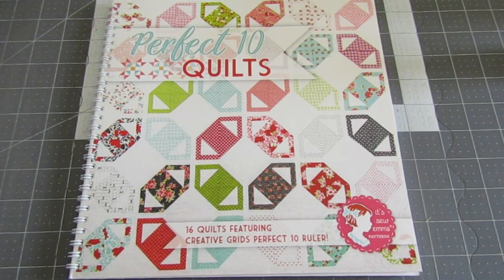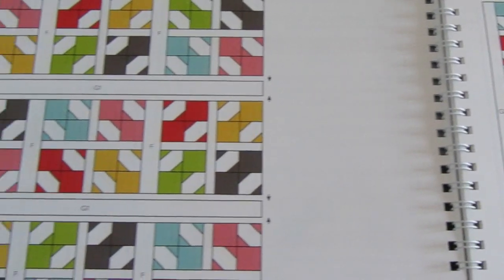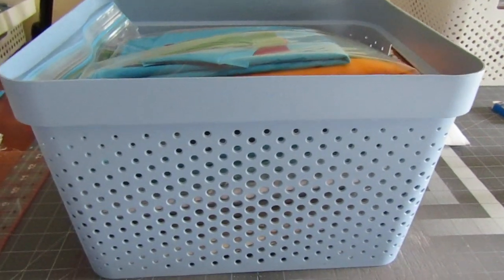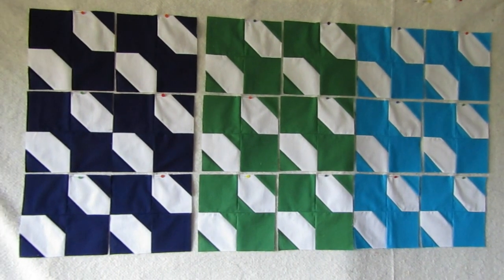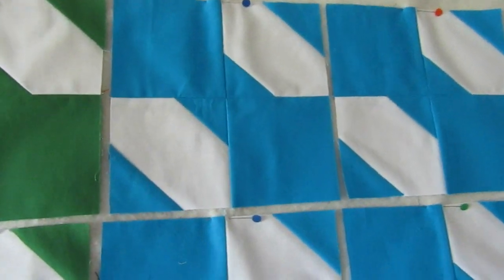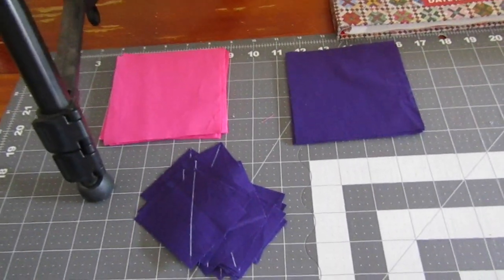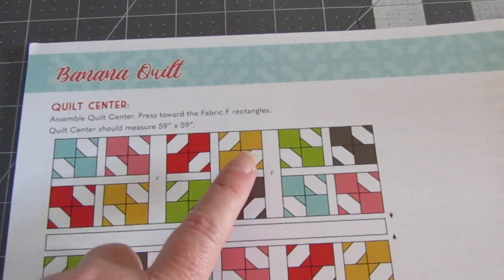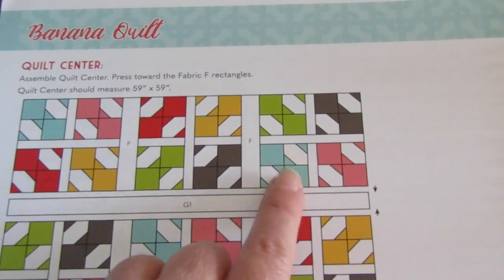Banana Quilt - Video 1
My 1st video on the banana quilt I am making. This quilt will be listed in my eBay shop as an unfinished quilt top.

The pattern is found in the perfect 10 quilts book